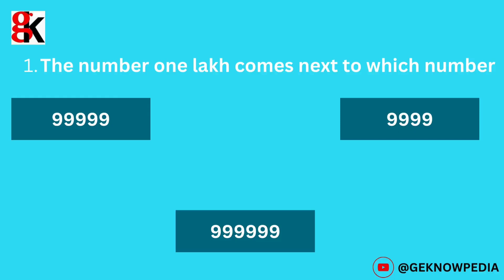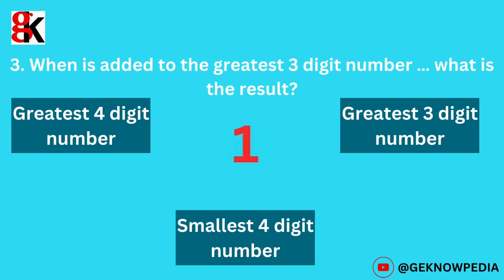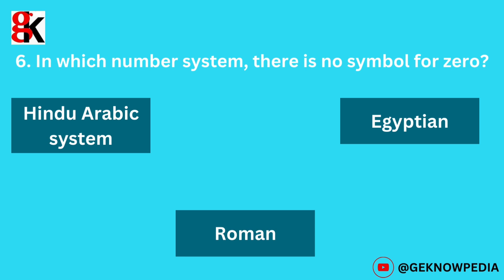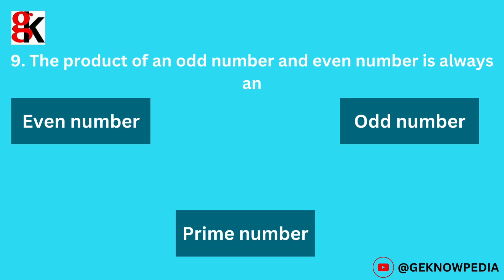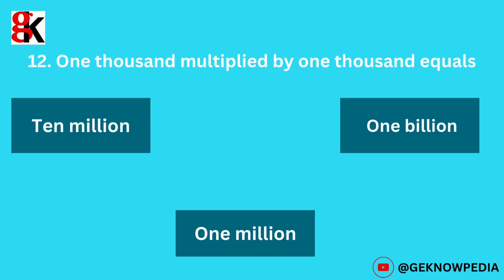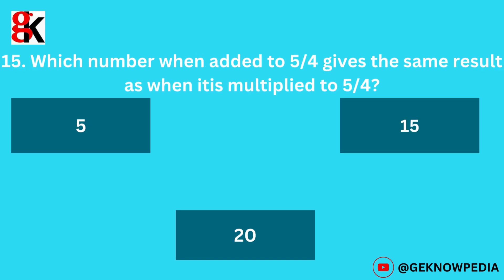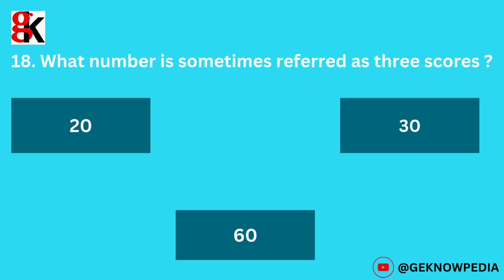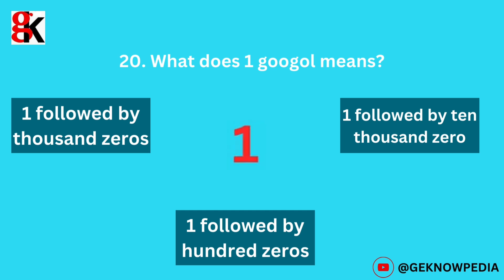Number Quiz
Put your math skills to the test with our Number Quiz! Challenge yourself with fun questions about numbers, patterns, and calculations. Can you score high? 🔢💡

Number Quiz, Math Skills Challenge, Test Your Math Knowledge, Fun Numbers Quiz, Patterns and Calculations Quiz, Educational Math Quiz, Math Challenge Quiz